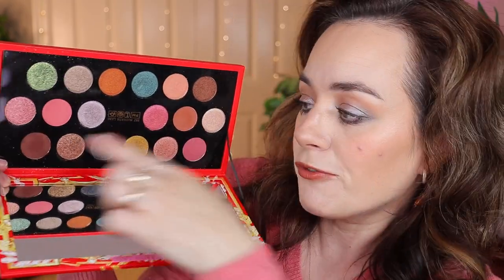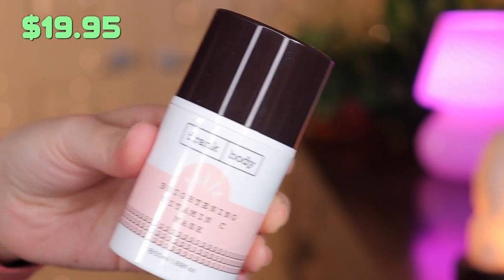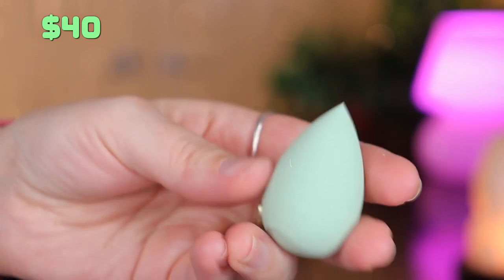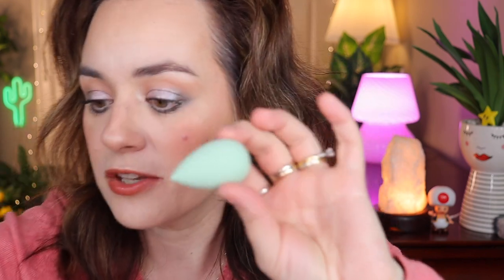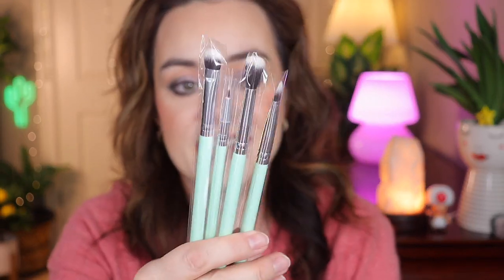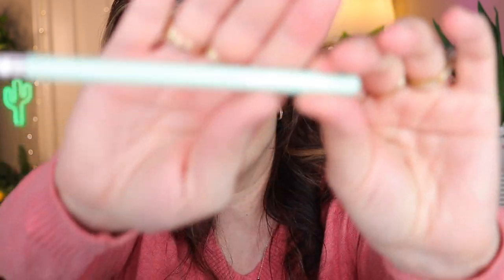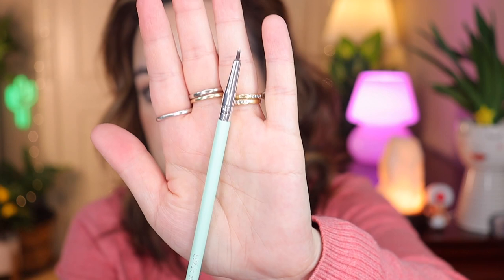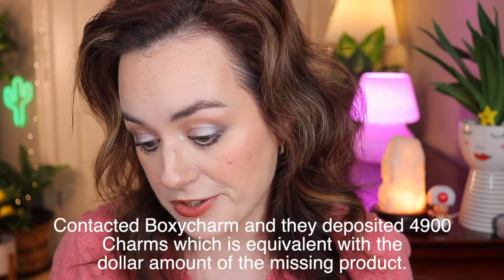BOXYCHARM BASE BOX March 2022 Unboxing With One Product Missing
Really...BOXYCHARM? One product is missing...worth $49.

❥IN BACKGROUND
Ansel Table Lamp
-Fairy lights

 @Rare Beauty
 @Luxie Beauty